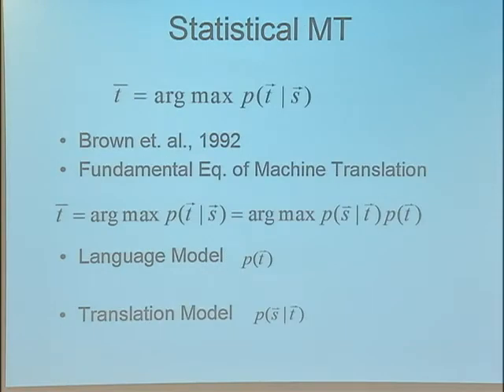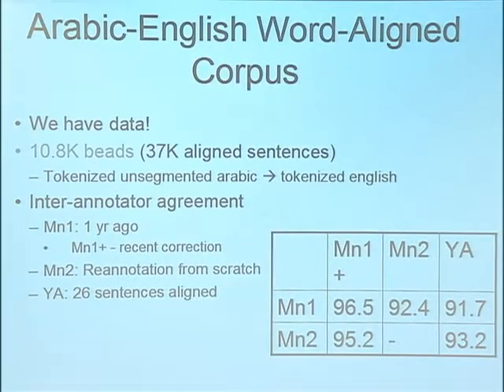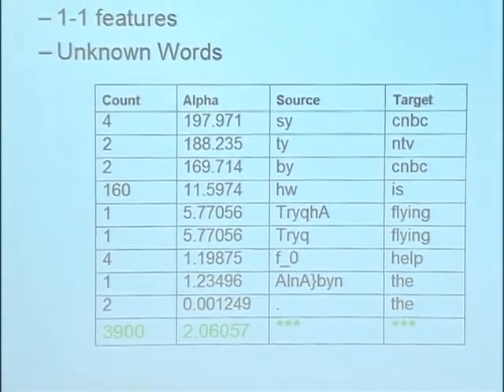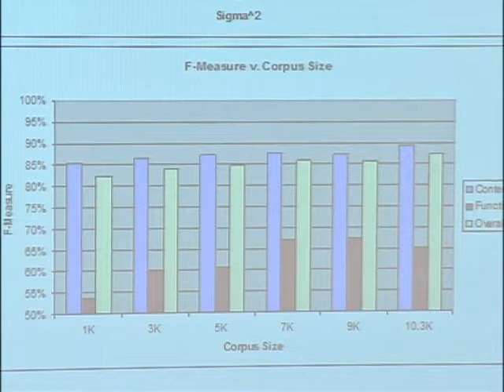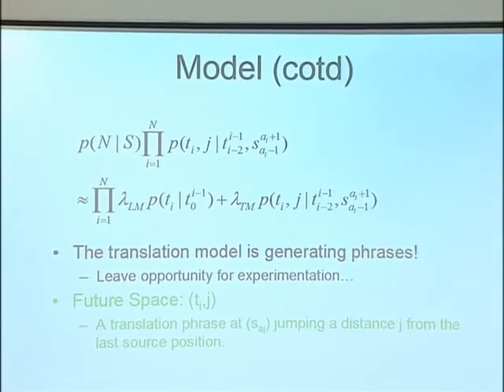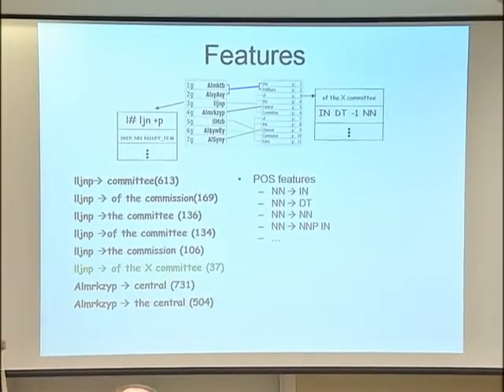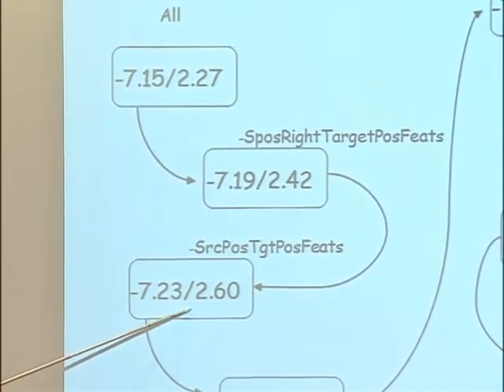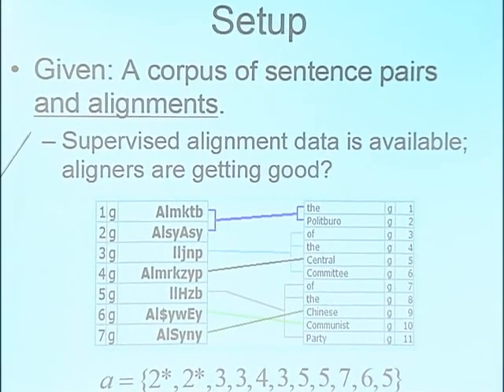Direct Models and their application to Word-Alignment & Machine-Translation – Abe Ittycheriah (IBM)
October 2008

Abstract
I’ll present our work at IBM on word-alignment algorithms trained using supervised corpora. Also, I’ll demonstrate how improved alignments required changes in machine translation and then present the direct translation model. This work is primarily focused on Arabic to English. I’ll review some of the changes since our published papers in both word alignment and machine translation.
Biography
Abraham Ittycheriah works as a Research Staff Member in the Natural Language System group at the IBM T.J. Watson Research Lab in Yorktown Heights, NY. Over the last four years, his primary focus has been on machine translation and word alignment between Arabic and English. He is also responsible for the Statistical Machine Translation engine used in several government projects. Prior to this assignment, at IBM he has worked on Question Answering and Telephone speech recognition algorithms and interfaces. He obtained his PhD from Rutgers, The State University of New Jersey in 2001.